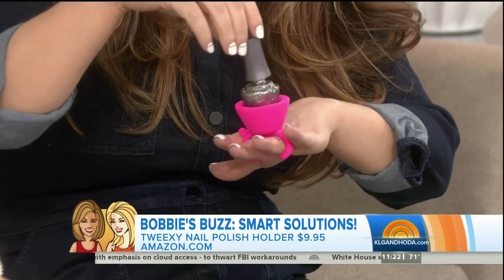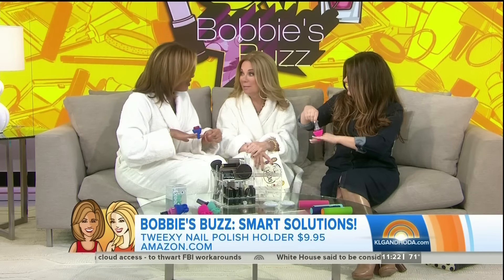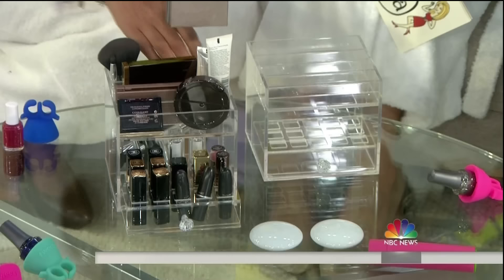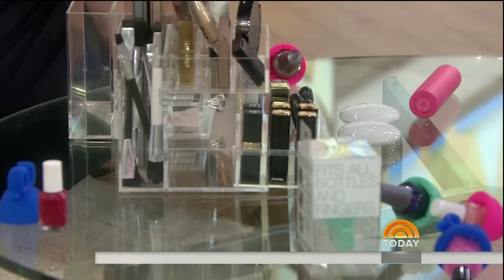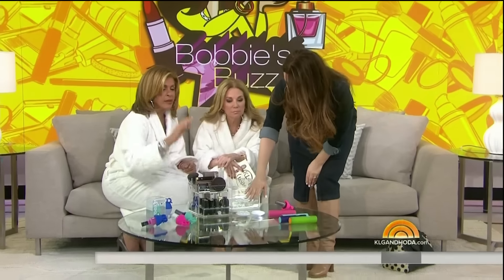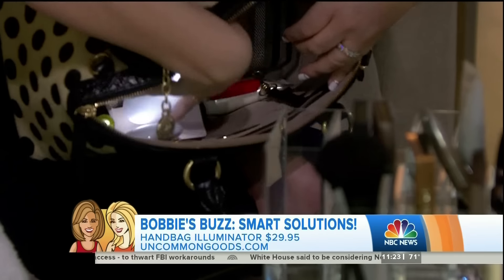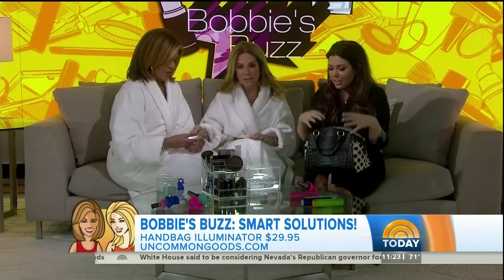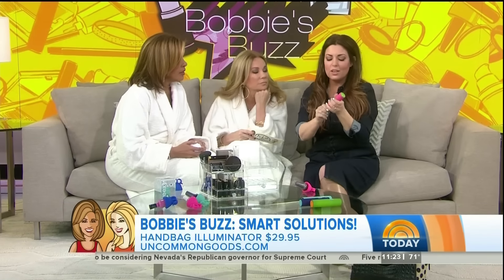Bobbie Thomas in knee-high boots - 25-Feb-2016